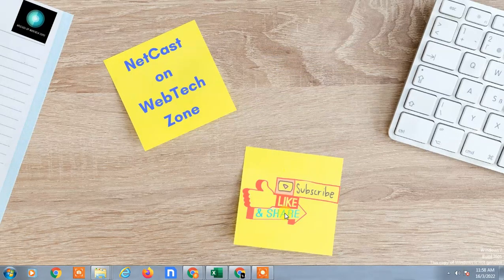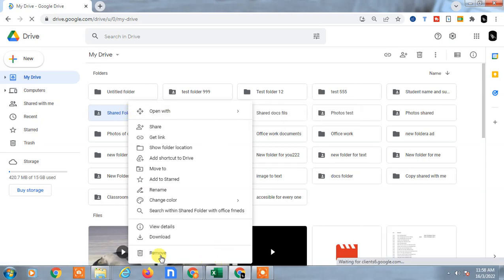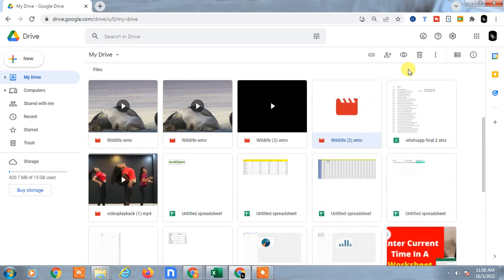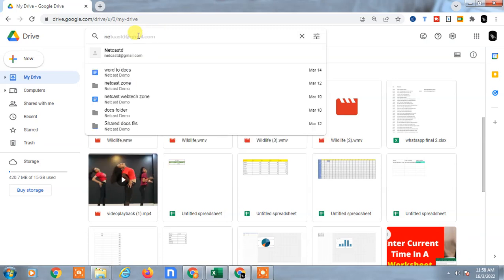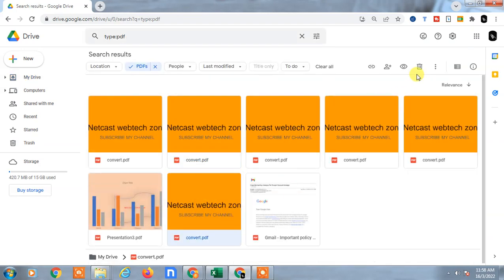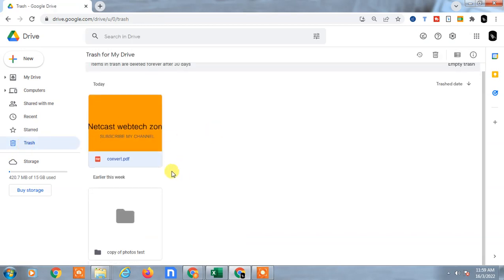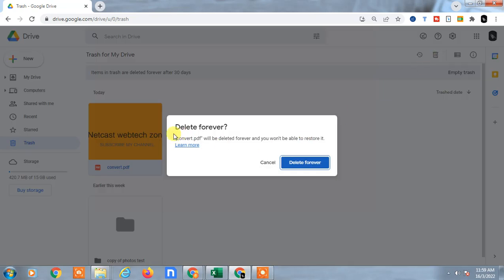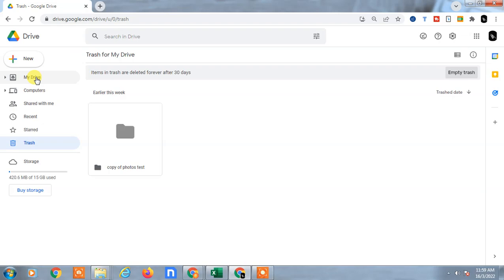How to Delete Documents From Google Drive?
This video tutorial will learn,how you can delete documents from google drive